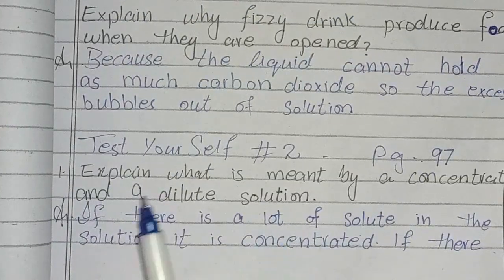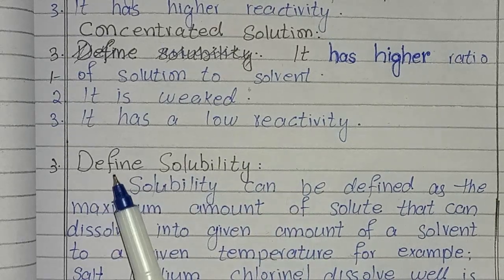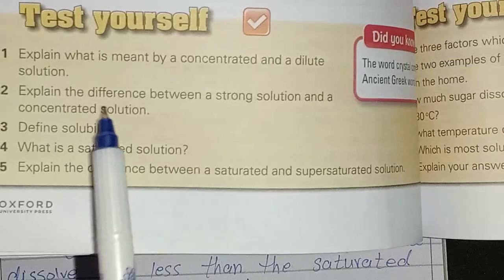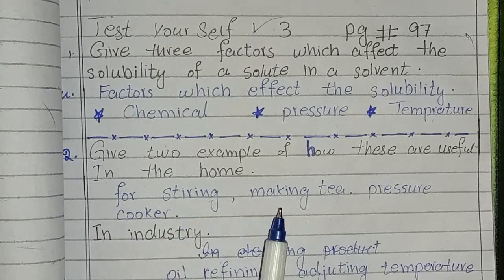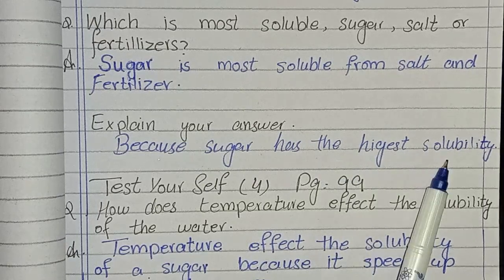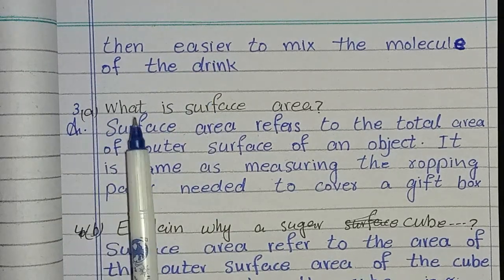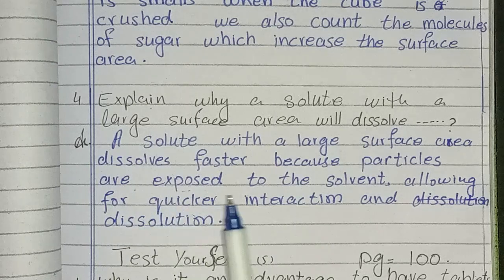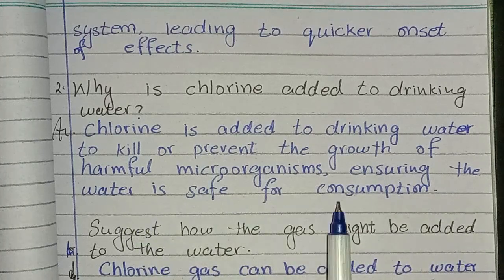Solutions Test Yourself Complete Solved With Detail Chapter 7 Class 7 Science Fact File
Solutions Test Yourself page#pg# 94-100  Complete Solved With Detail  Chapter 7  Class 7 Science Fact File  Grade 7 Third Edition David Coppock#grade 7#first test yo